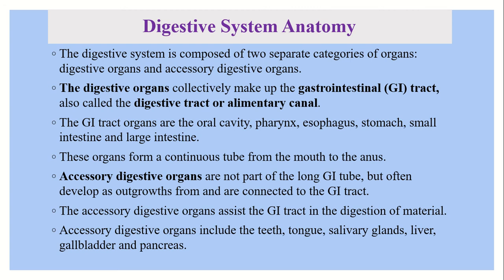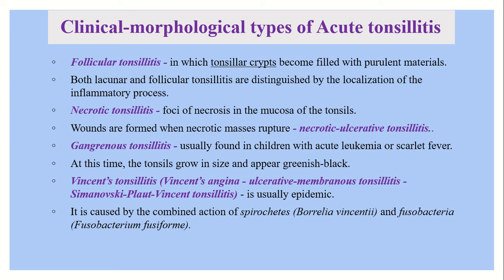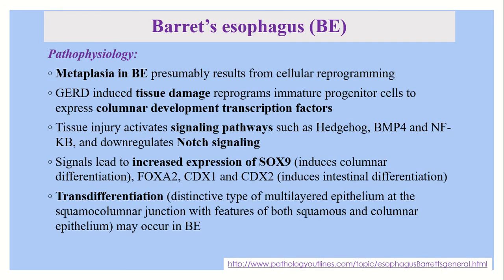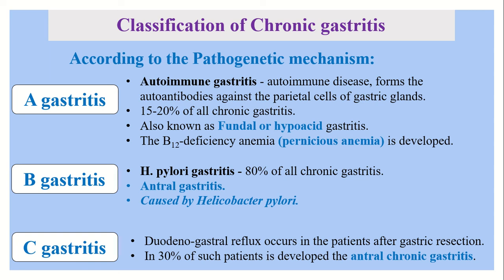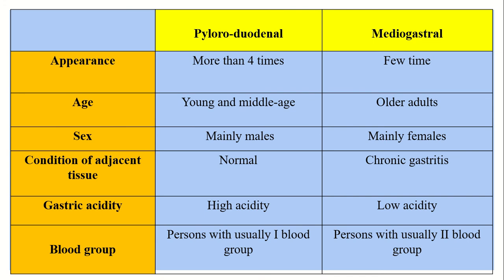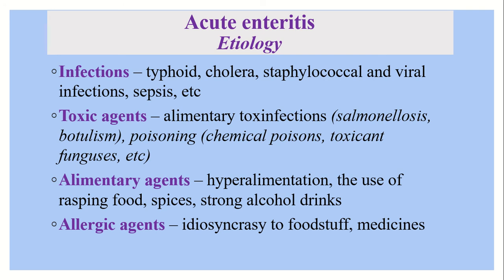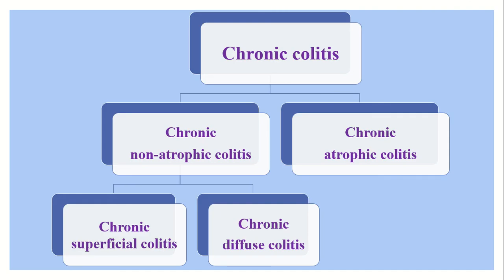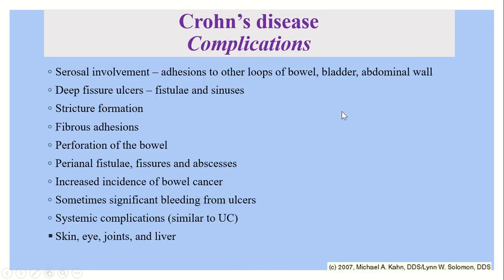Patoloji anatomiya kafedrası - Pathological anatomy of Gastrointestinal tract diseases (Lecture 4).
Kafedra: Patoloji anatomiya.
Fənn: Patoloji anatomiya-2.
MPF 3-cü kurs tələbələri üçün (ingilis dilində).
Mühazirəçi: Dos. Müşfiq Orucov.